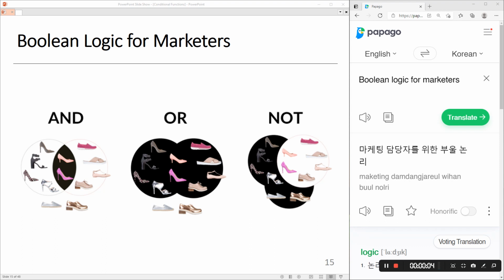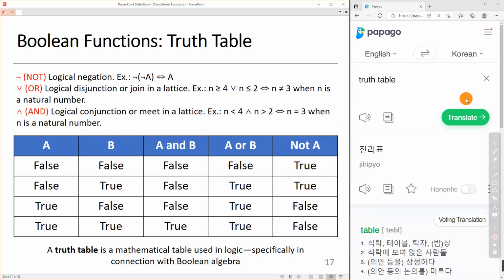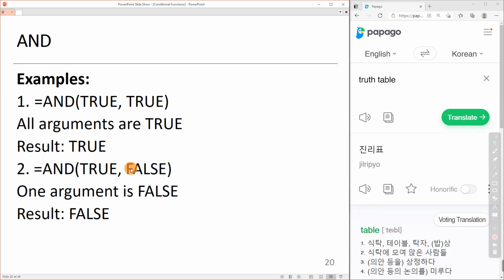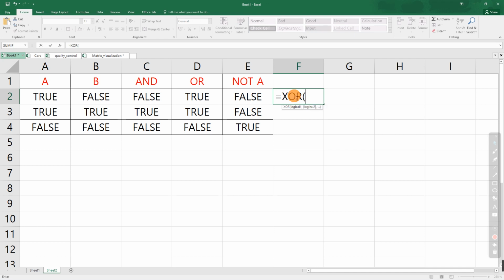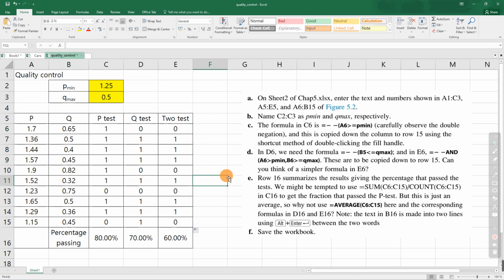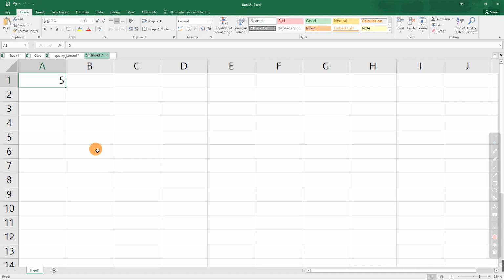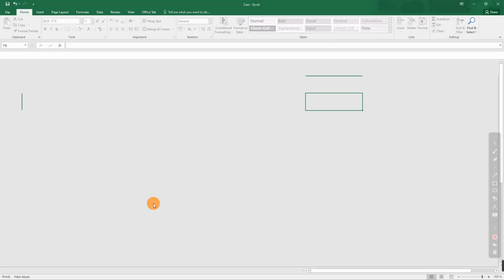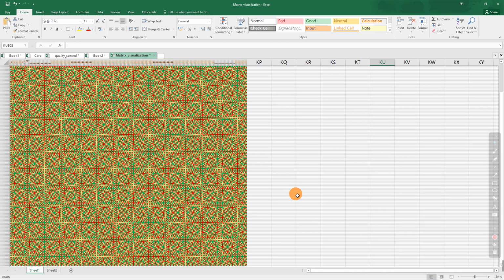Conditional functions in Excel. Part 2 (PC_5_2_Spring_2021)